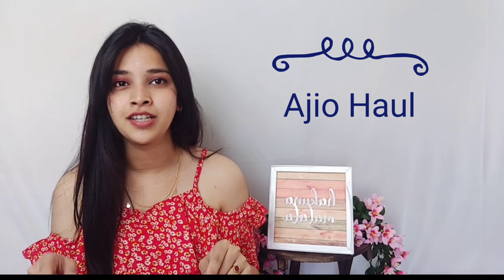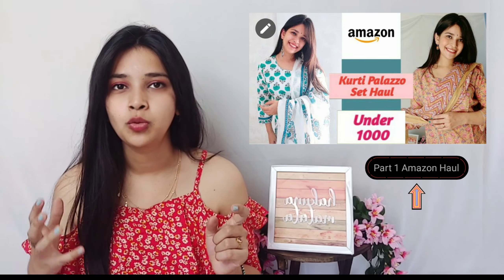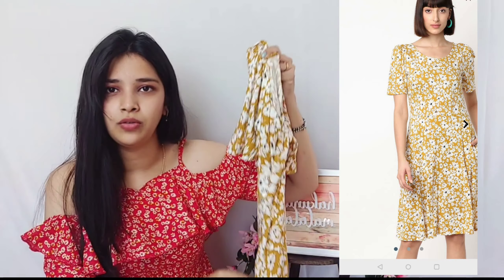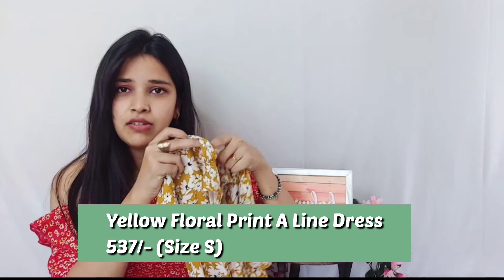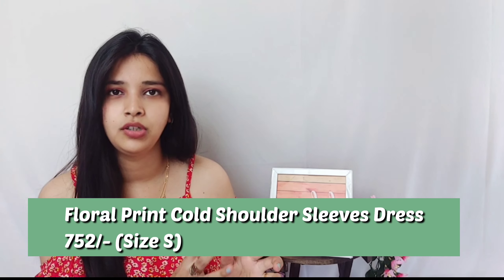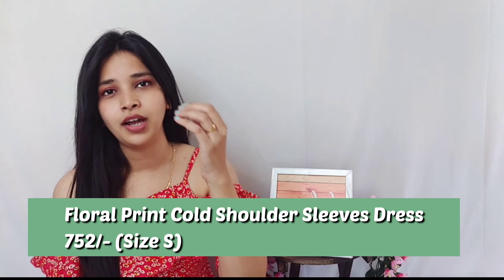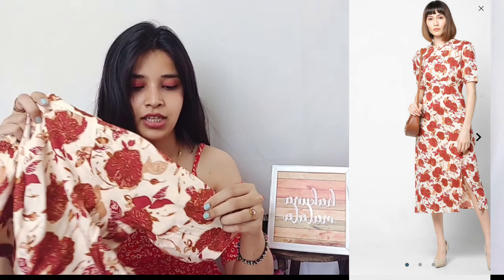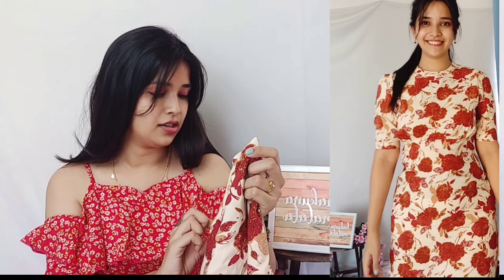Affordable Summer Ajio Haul | Starting Rs 300 | Ajio Dress Haul | Summer Series - 2 | Devyani Kale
Hey guys, I am planning to make summer series videos on different types of outfits starting with my favourite Kurta Palazzo Sets in cotton fabrics specially for summers.

So for todays video, I am sharing Ajio Sunmer Haul 2021. I did some online shopping from Ajio and I shopped some summery dresses.

Product links for Ajio Video are mentioned below.

Please click on MyHaulPack link below-

Any suggestions for videos, comment down :D

**I do not hold any copyright on the music in the video**